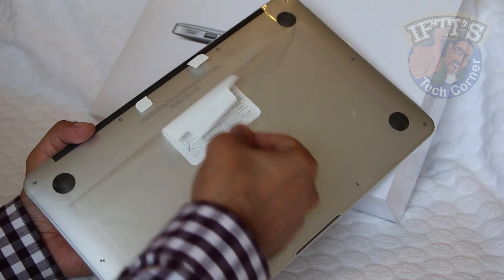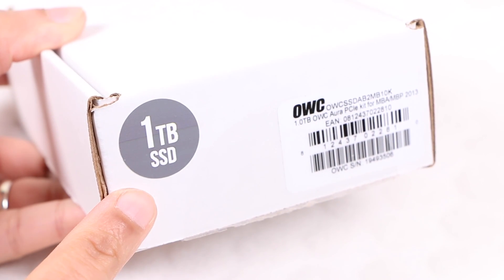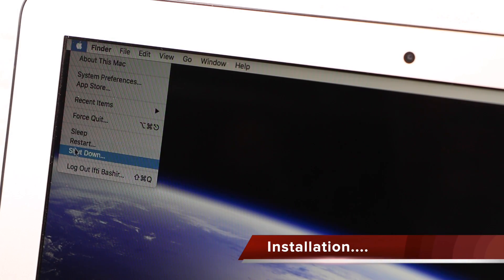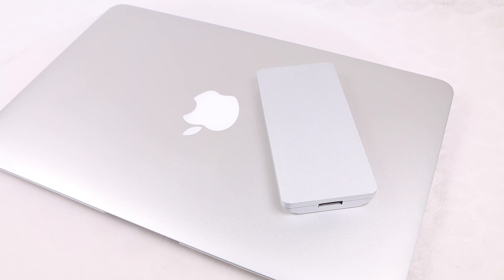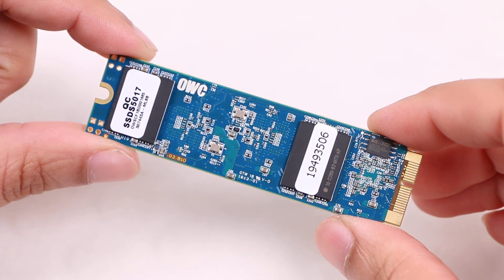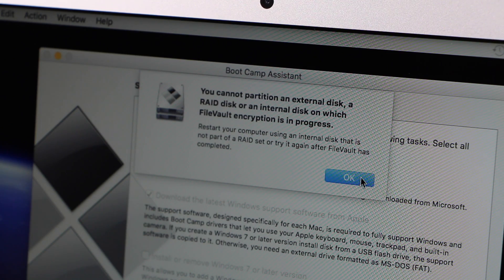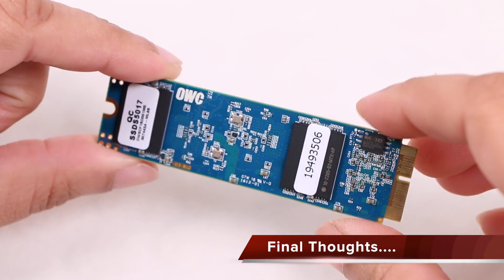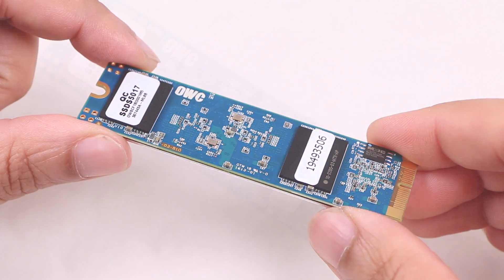Aura PCIe Flash SSD for MacBook Air / Pro - 1TB UPGRADE with Envoy Pro!! : REVIEW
The OWC Aura SSD for 2013 and newer MacBooks is here!!
For the first time, upgrade the PCIe-based flash SSD in your mid-2013 or later MacBook Pro with Retina display or MacBook Air with up to eight times the original capacity. Available in 480GB and 1TB capacities, the new Aura SSD continues OWC's dedication to giving you more from your Mac.
In this video we take a look at the full upgrade kit, alongside the Envoy Pro enclosure for your Apple SSD! How does it compare to Apple’s stock drive?

Amazon US